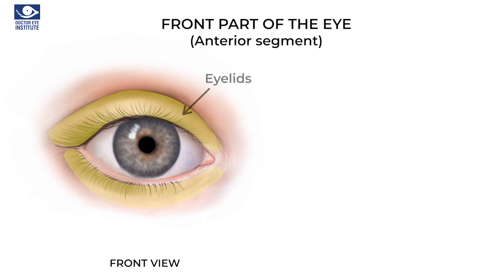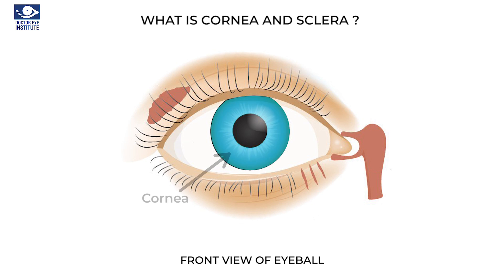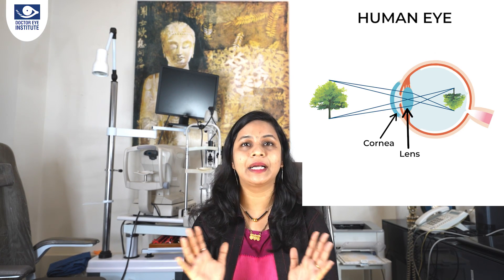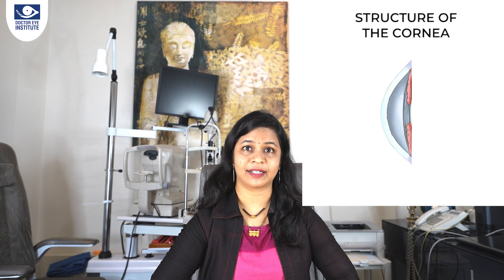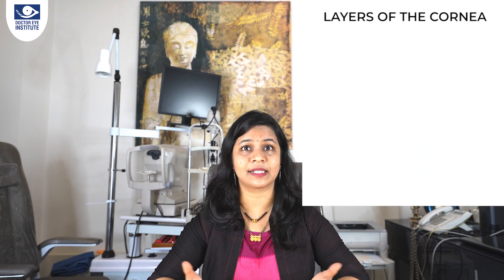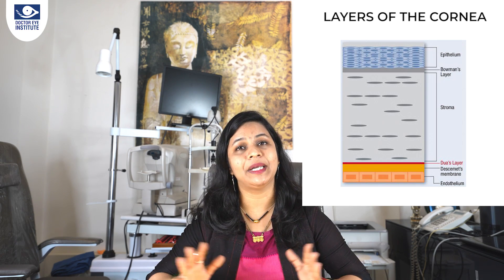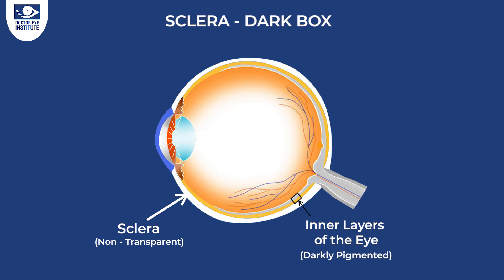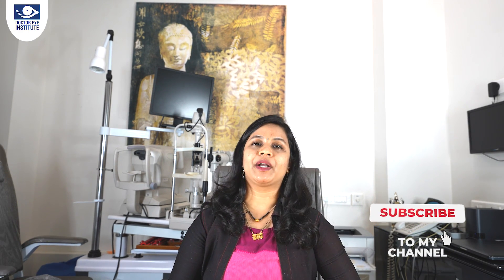Understanding the Front Part of The Eye with Dr. Nivedita Jadhav | Eyelogues | Anatomy of The Eye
At our center, we have a state-of-the-art cornea and refractive department. Watch Dr.Nivedita Jadhav explain the entire Front Part of the Eye and its Role & Importance to you.

Here are links to some of the recent videos. Do watch them to get all the important information about your eyes.